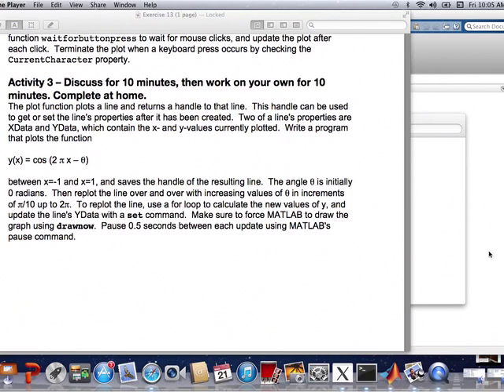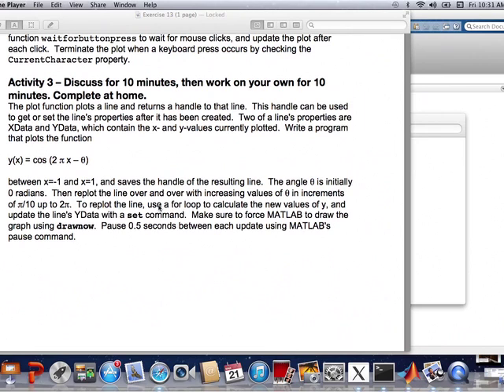cpmse ex15ac2 I